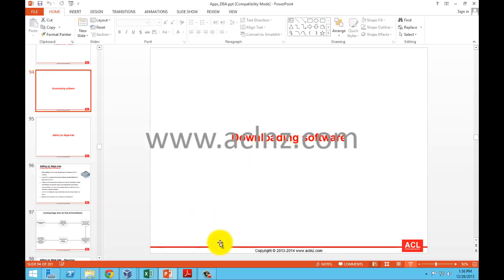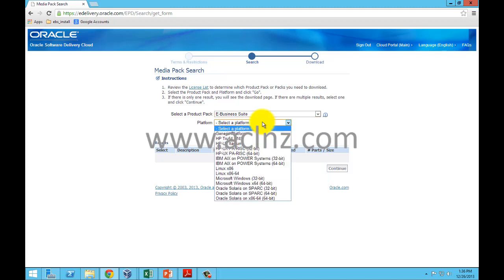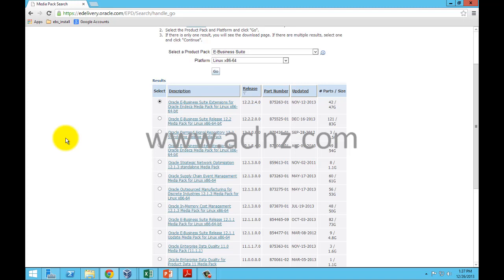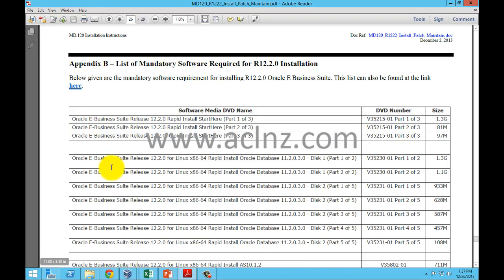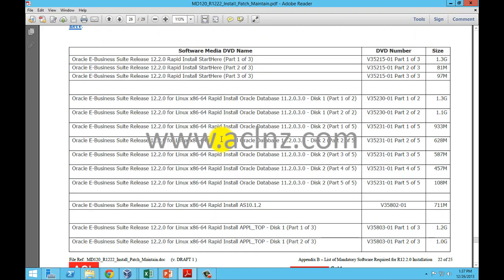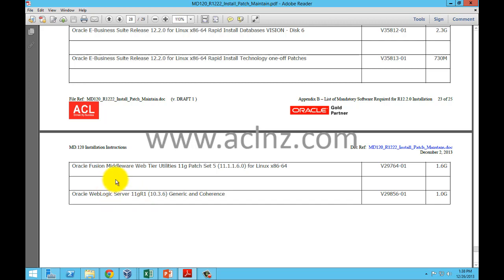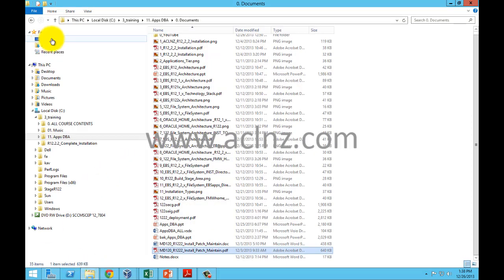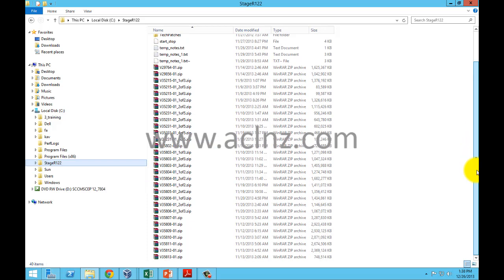R12.2 Install, Patch and Maintain Oracle E-Business Suite - Module 4 Lesson 8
+ Course Name = R12.2 Install, Patch and Maintain Oracle E-Business Suite

Oracle E-Business Suite Release 12.2.0 Installation in Cloud Server
Oracle E-Business Suite Release 12.2.5 Installation in Cloud Server